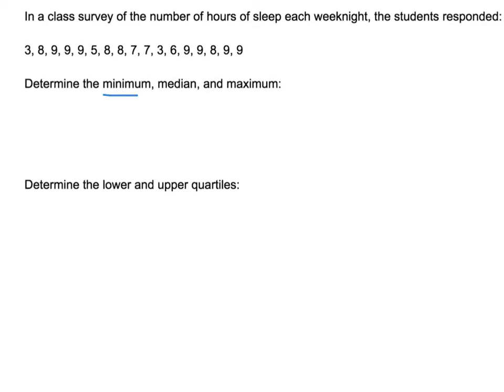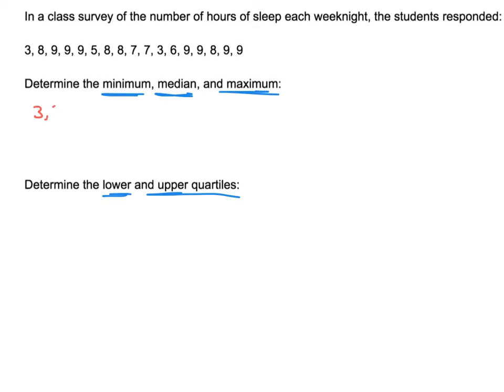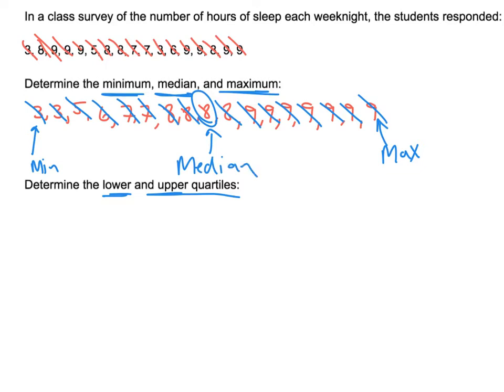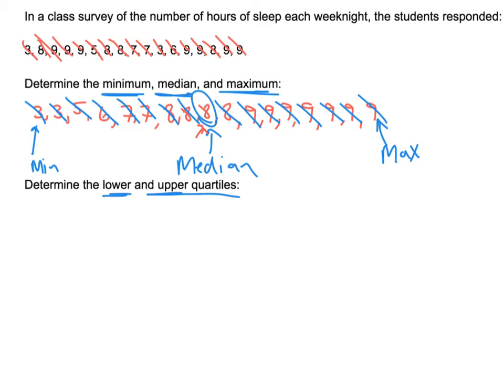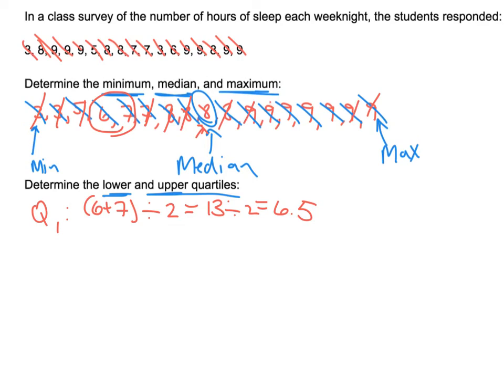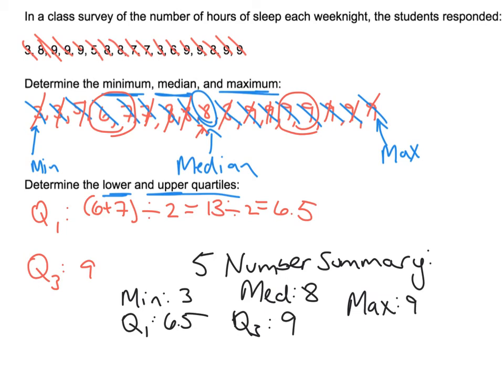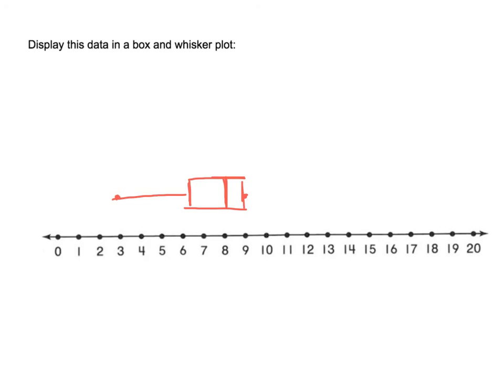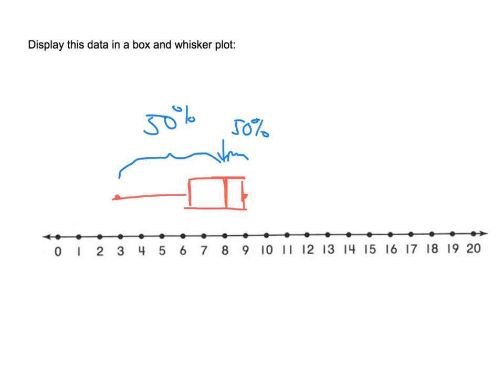Box and Whisker Plots